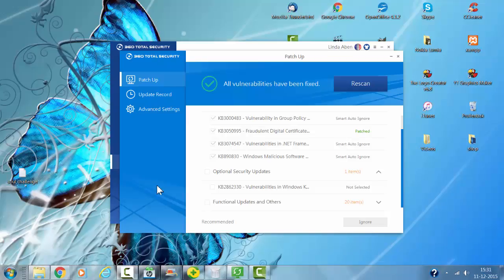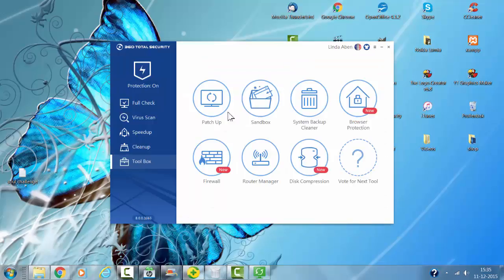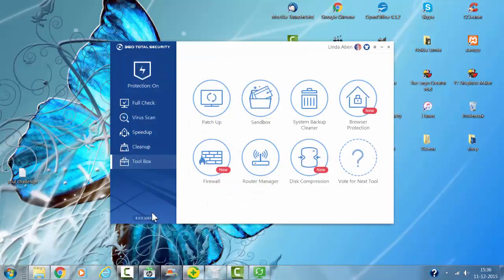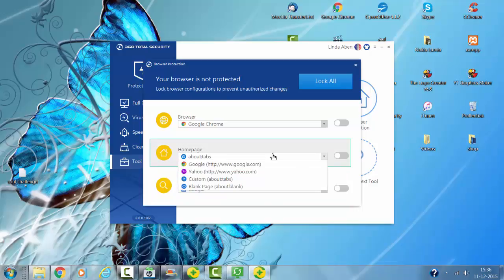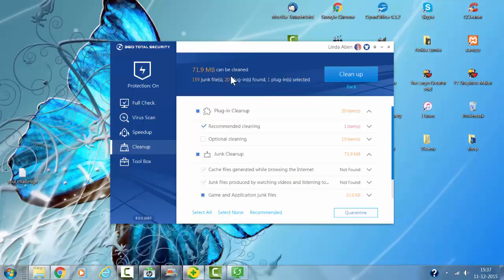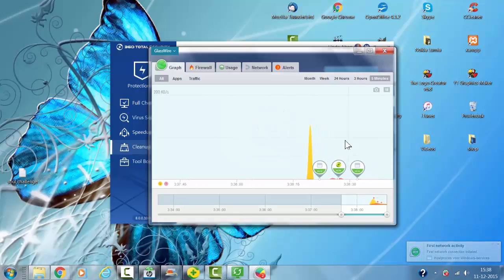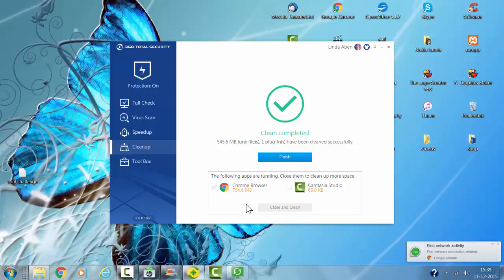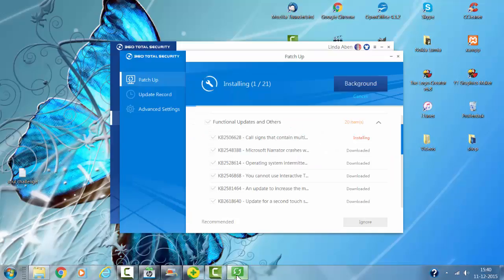The Best Free Total Security with 360 Total Security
I tried AVG, which stopped working ( i think because of a malicious program). I tried Avast Virusscanner for a while, but Avast sometimes blocked my internet connection. I  now use 360 Security and im very happy with this free total Security package. In the video i show the options of the 360 Total Security program.